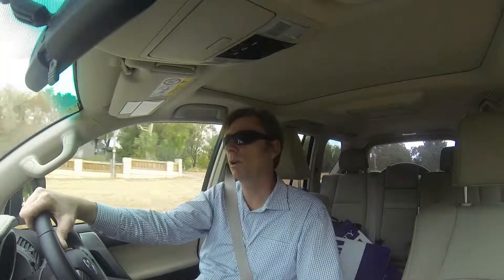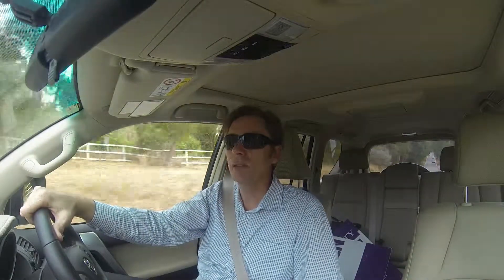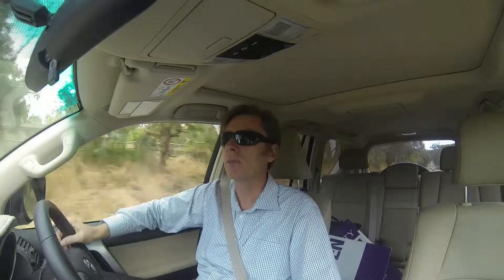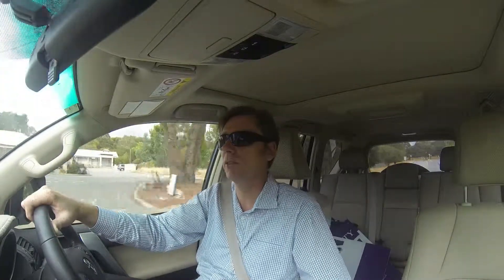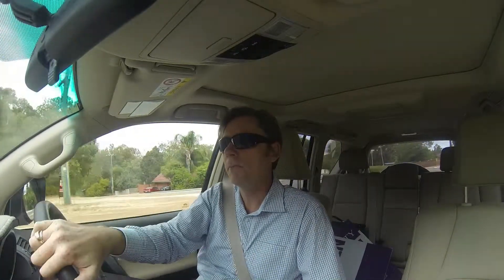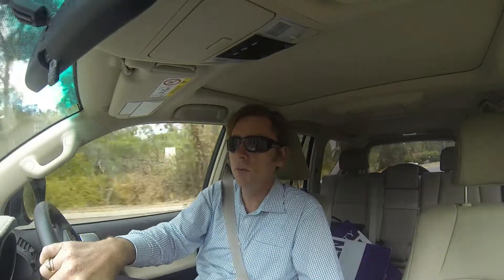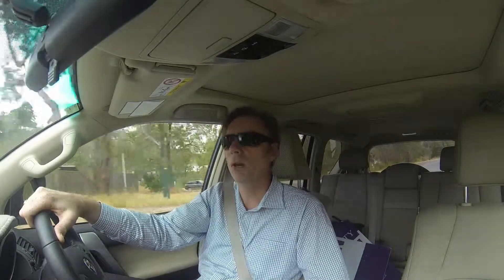Brad Errington, Aquila Realty, Agent Assisted Sales...37 Torquata Bvd, Helena Valley, Wa, 6056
Huge family sized home on a large 761sqm block close to shopping and child care.

Check this one out today.